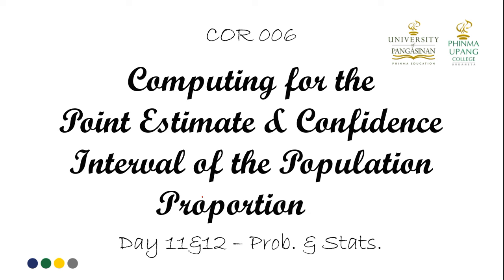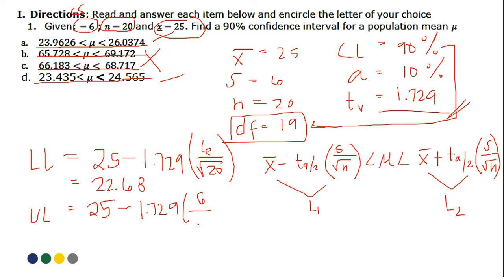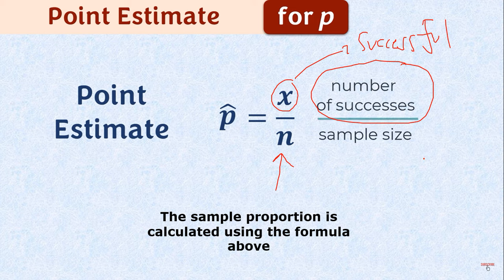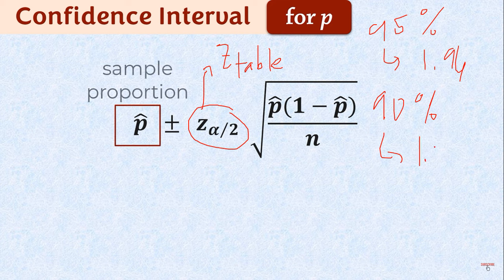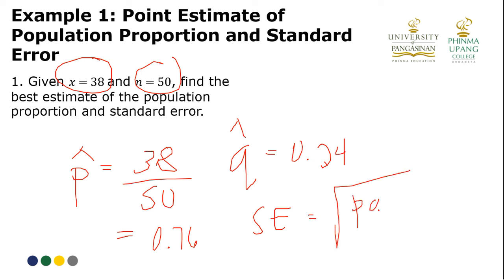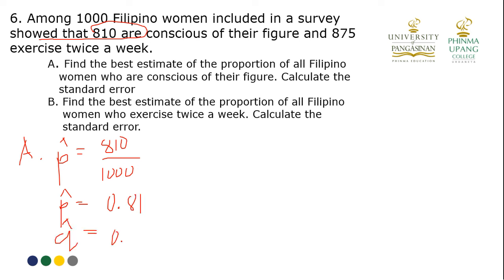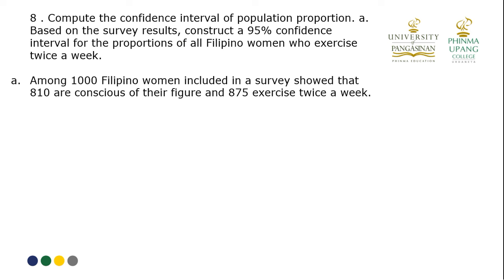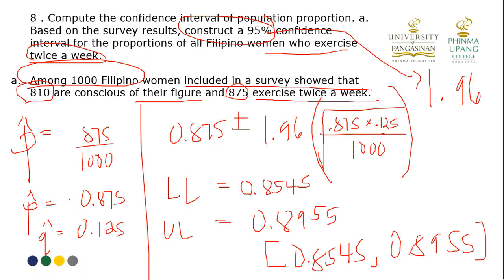COR 006 : Module 11 & 12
Computing for the Point Estimate and Confidence Interval of the Population Proportion